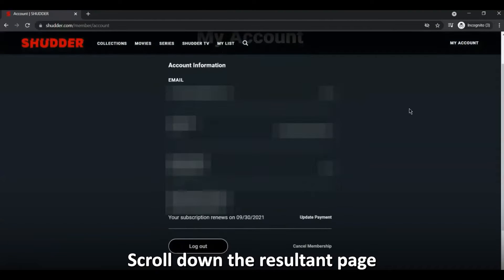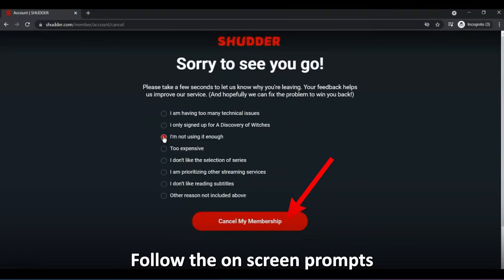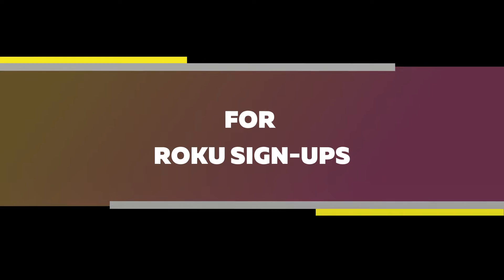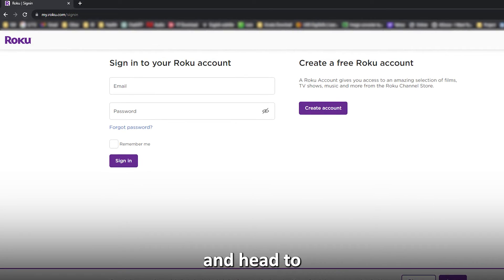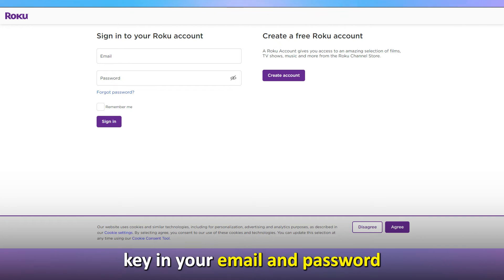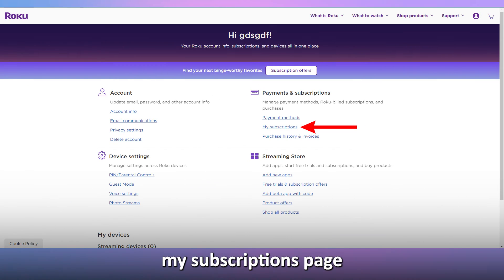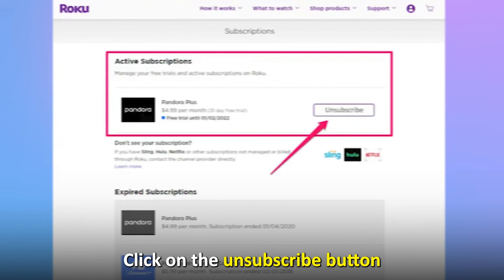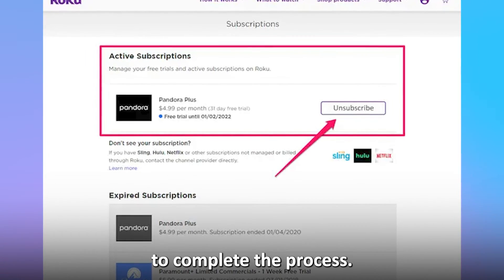How to Unsubscribe from Shudder (How to Cancel Your Shudder Subscription)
How to Unsubscribe From Shudder (How to Cancel Your Shudder Subscription). In this tutorial, you will learn how to unsubscribe from Shudder.